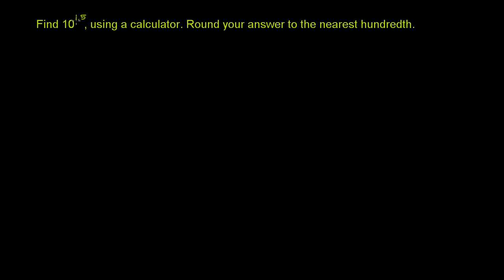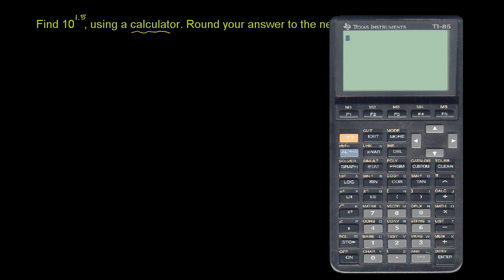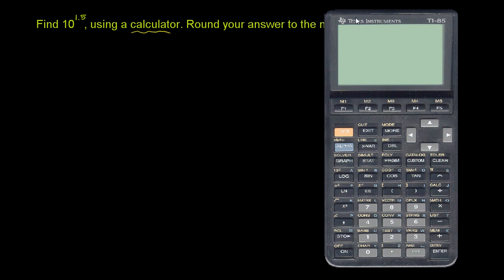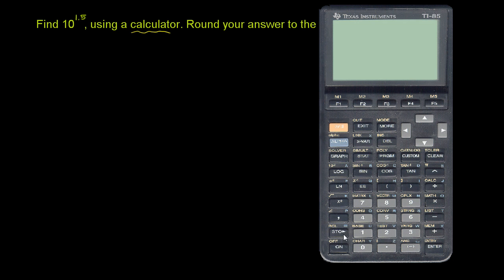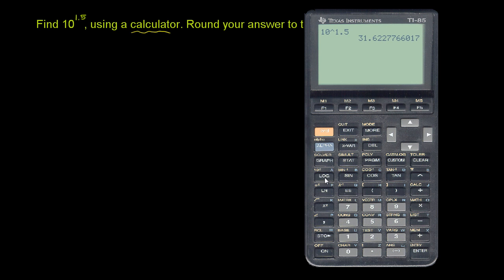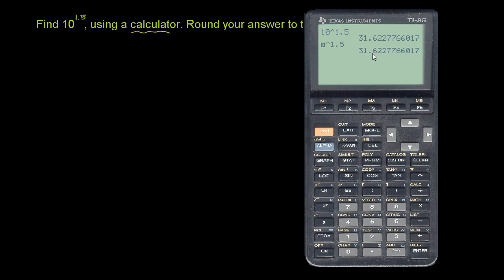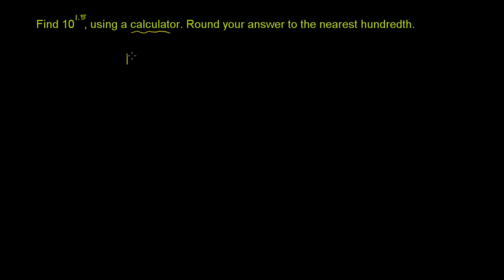Calculator for Powers of 10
u18_l3_t1_we5 Calculator for Powers of 10